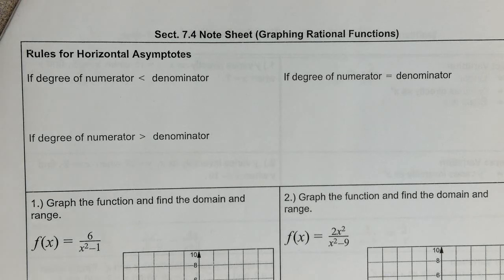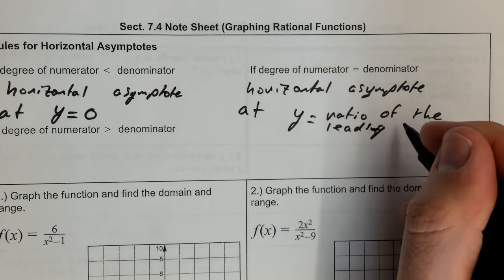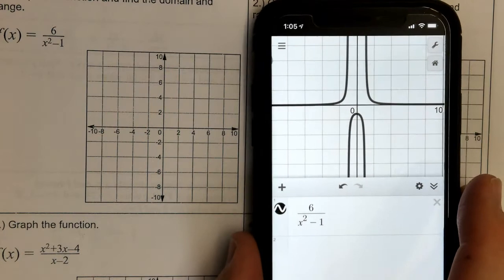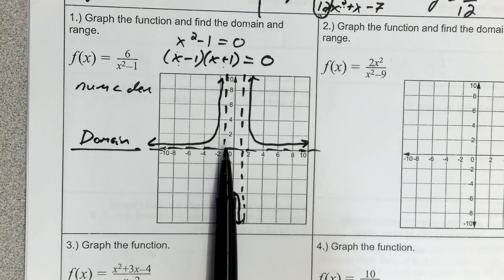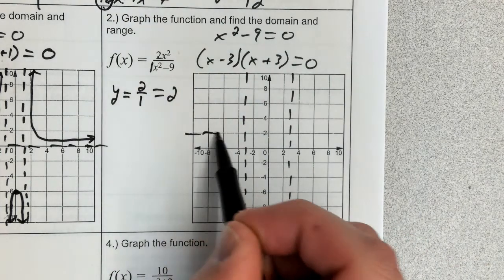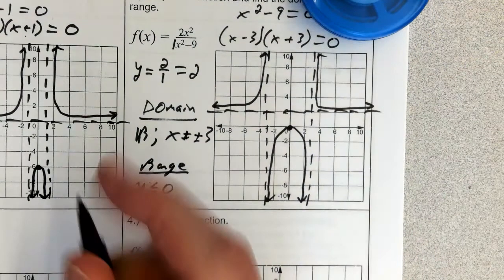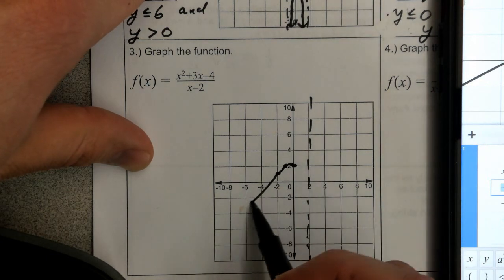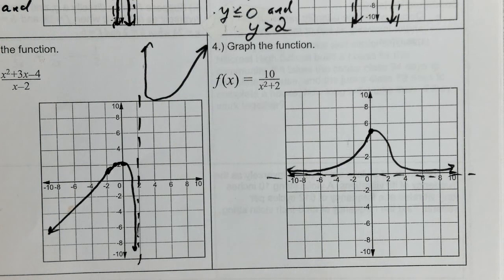Algebra II - 7.4 - Graphing Rational Functions